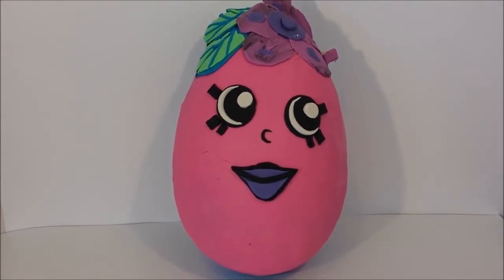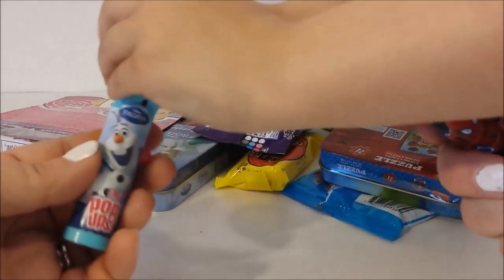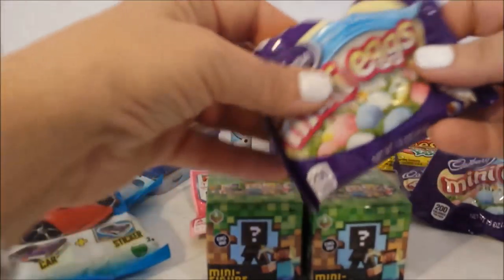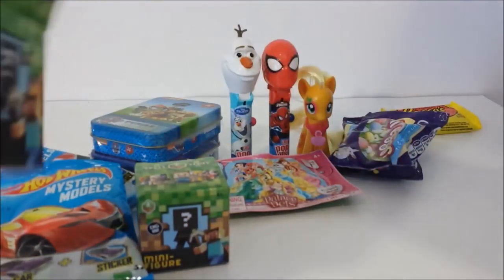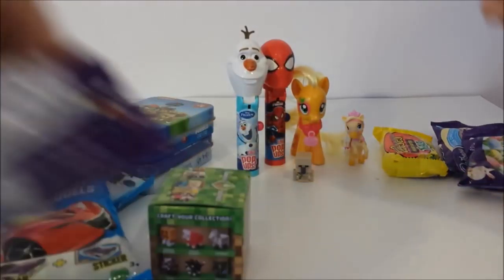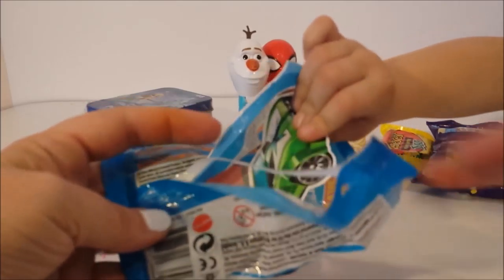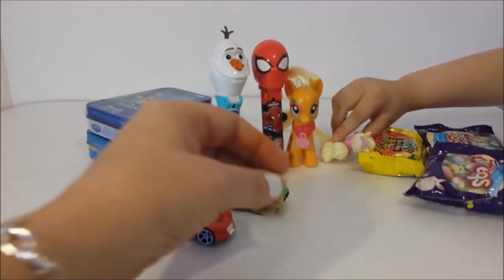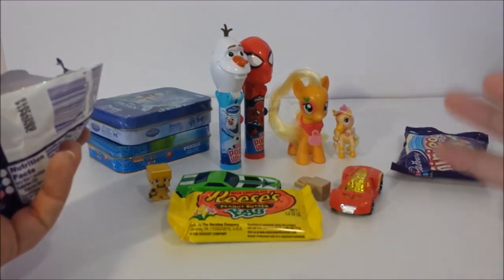Shopkins Play doh SURPRISE EGG with Mac 5 family!! Blind bags Playdough egg!! play doh videos!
Play doh Surprise egg with lots of super fun toys inside! Mac 5 family uses Play Doh and Play-Doh Plus to make the super cute giant Shopkin Playdoh Surprise egg! Inside this ultra big play doh surprise egg is ultra rare blind bags and surprise packs! All toys and blind bags were purchased at K B Toys.